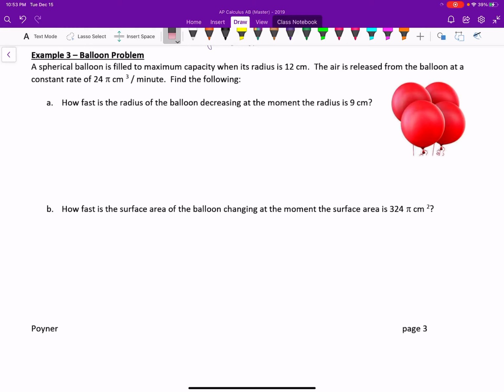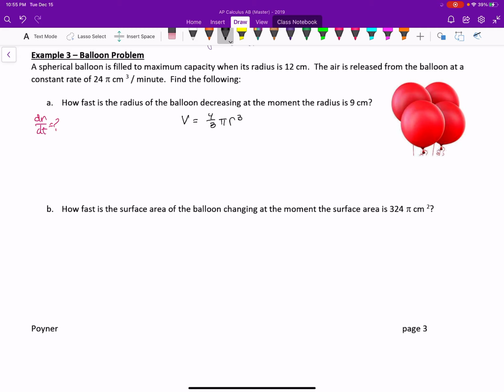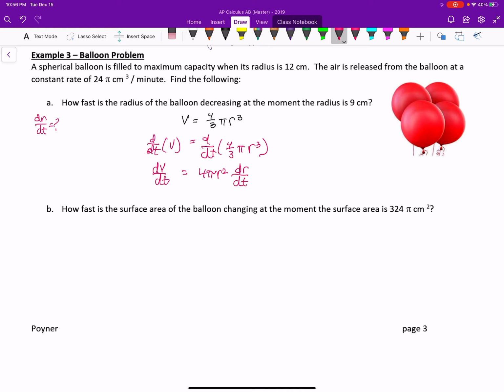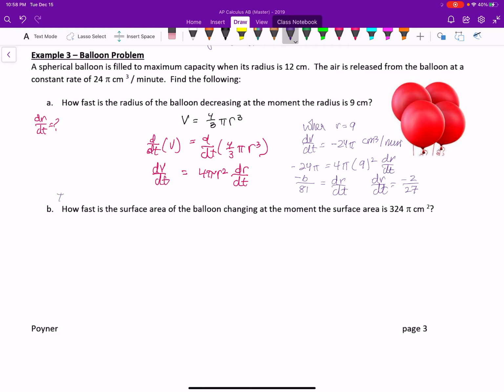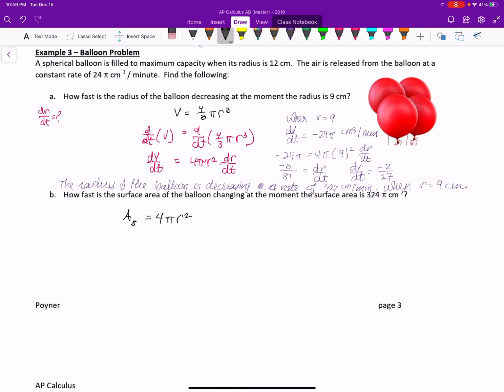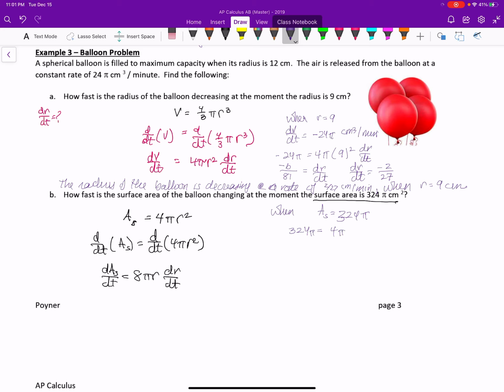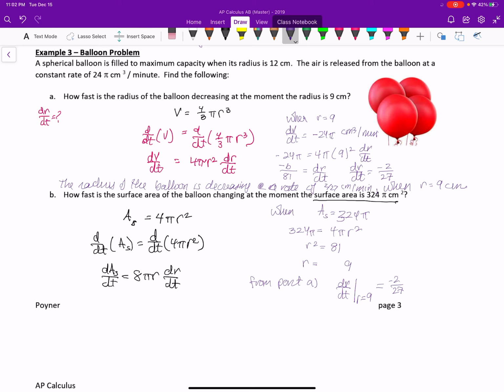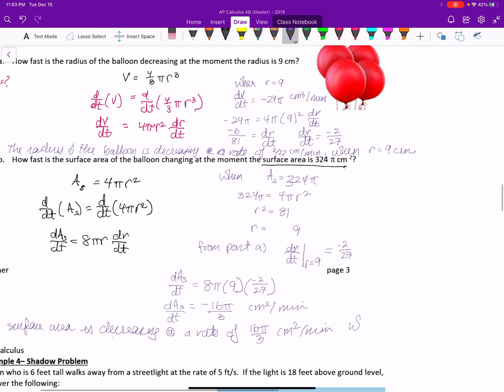3.7 - Related Rates - Example 3 - Balloon Problem